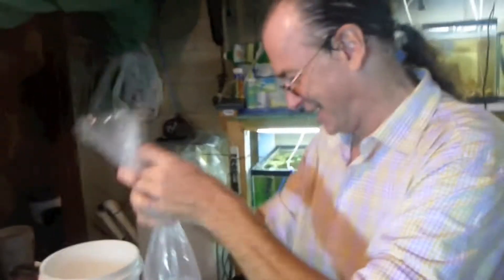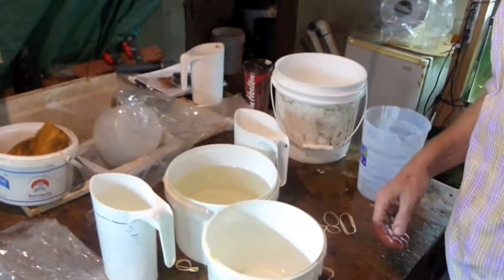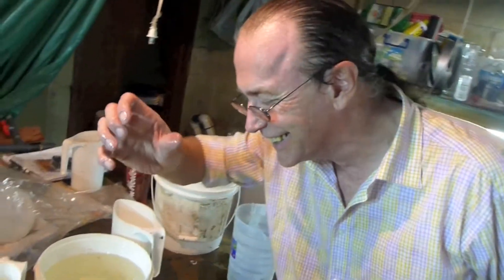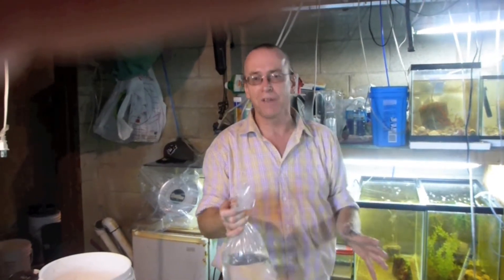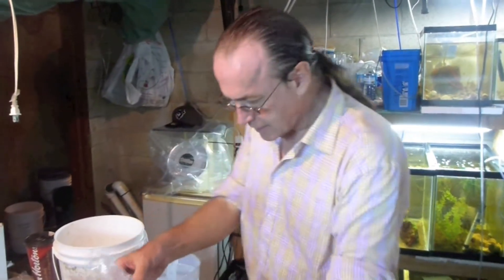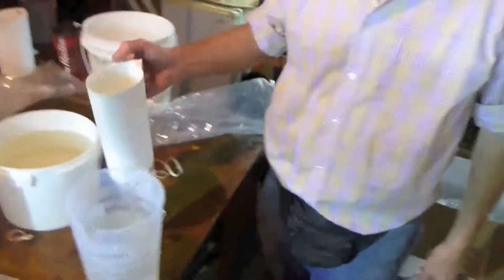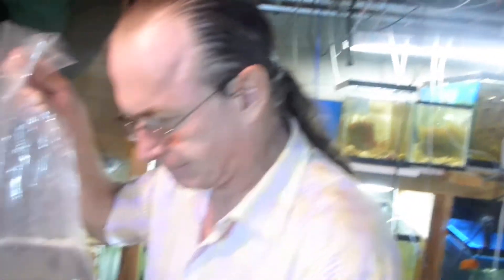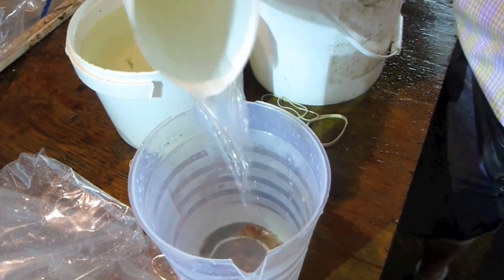# 1852 How to Put Away Your Sea Creatures Part Two Carls Aquuarium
How to Put Away Your Sea Creatures Part Two Carls Aquuarium